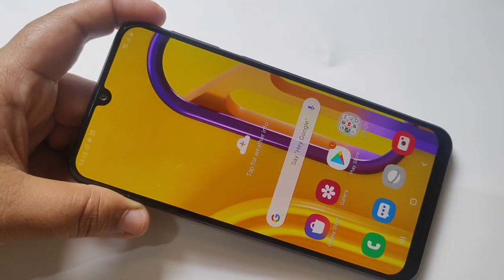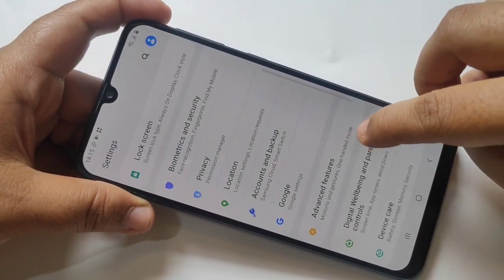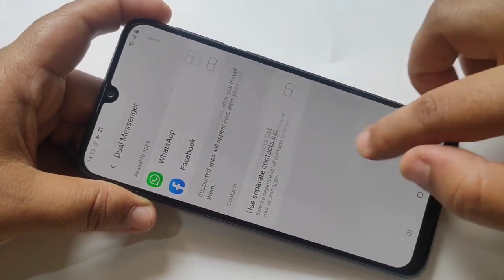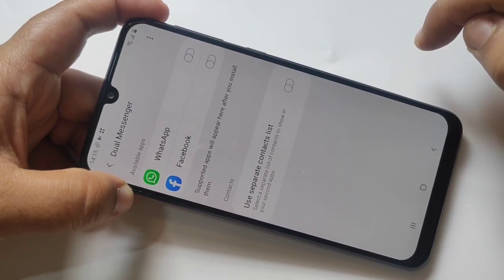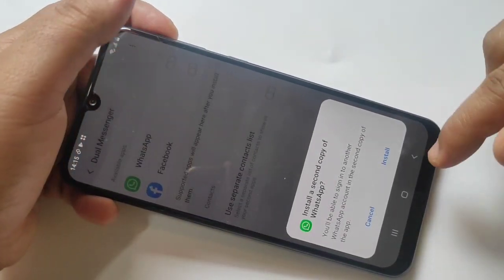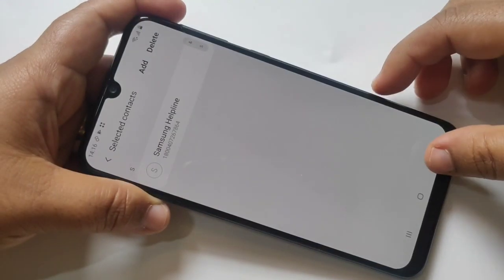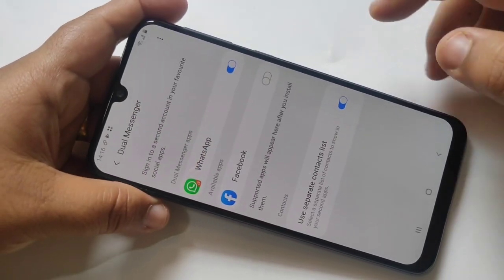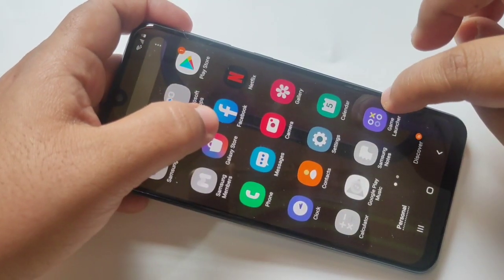How to Enable Dual Apps on Samsung Galaxy A20 A30 A50 A70 A10